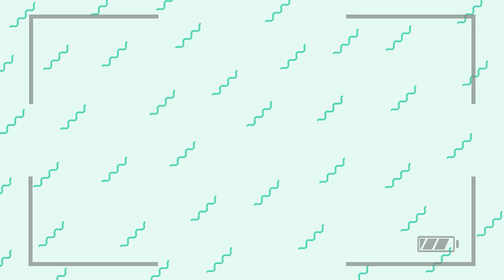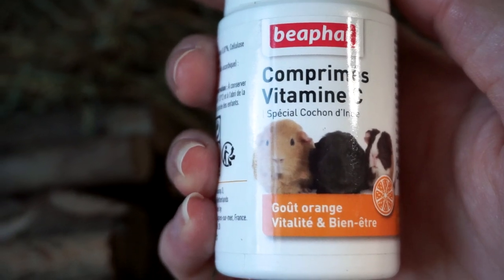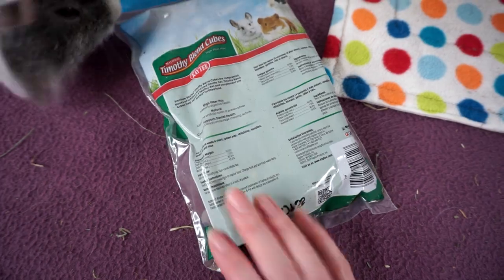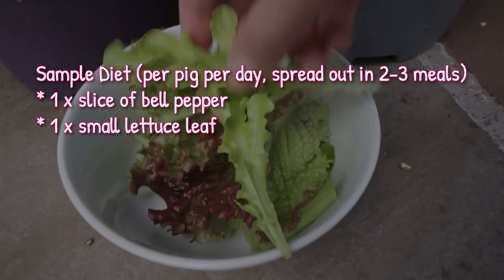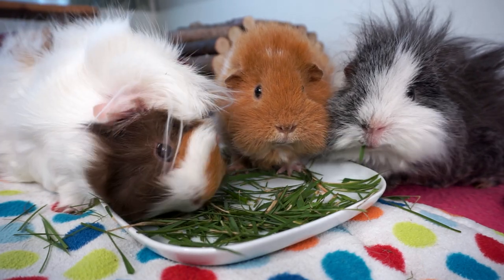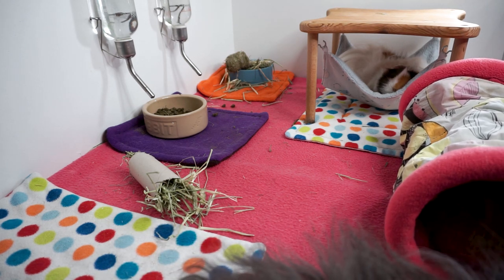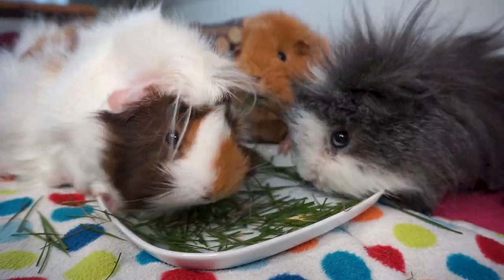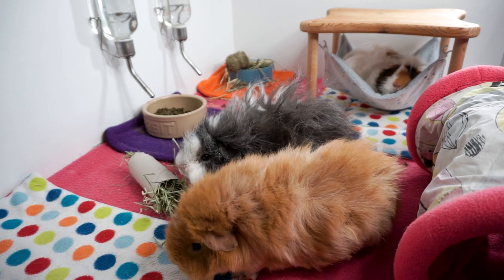8 Most Common Guinea Pig Diet Questions Answered!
The most commonly asked and most confusing guinea pig diet questions answered! Hopefully a helpful video which is a follow up to my main diet video on guinea pig diet

Diet questions and timestamps below:
1. Should I supplement Vitamin C and how? 00:31
2. What is a good diet for young piggies (under 6 months) and should I feed them special foods with alfalfa in? 01:51
3. Dietary changes for senior piggies? (over 3-4 years)? 02:58
4. How often and how much fresh vegetables to feed? 03:42
5. What if I don’t have access to fresh grass and other forages? 04:52
6. What is the Ca:P ratio and what can I do to lower my piggie's calcium intake? 05:47
7. What about treats?! 06:40
8. Is my guinea pig overweight? How can I tell? 07:54

The Guinea Pig Vet explains bladder stones and the Ca:P ratio

Find diet related products I use and recommend in my regularly updated Amazon Storefront